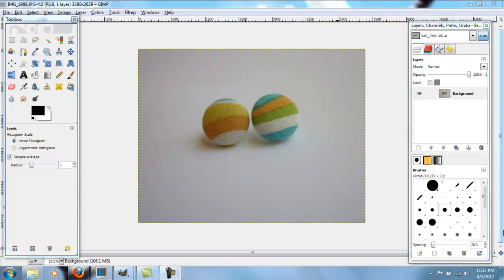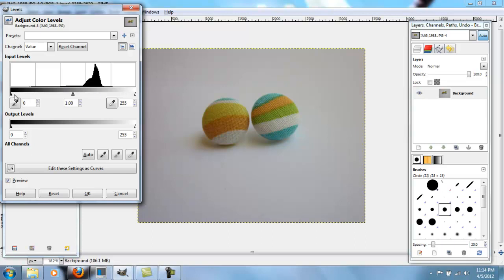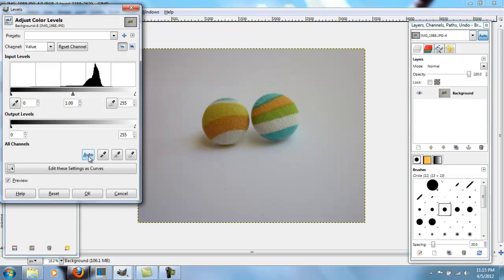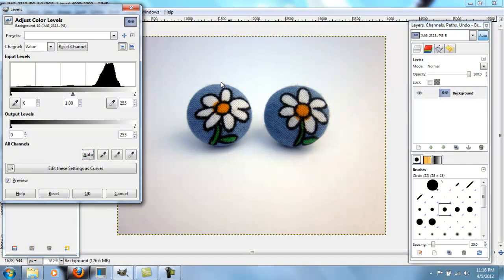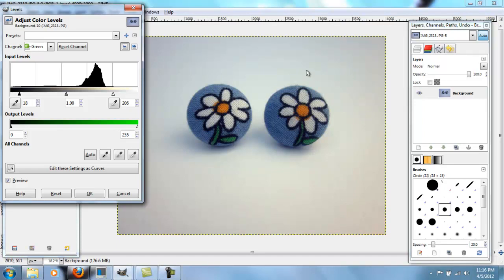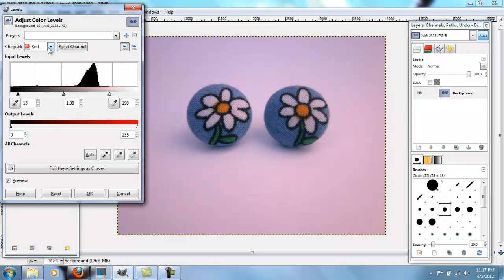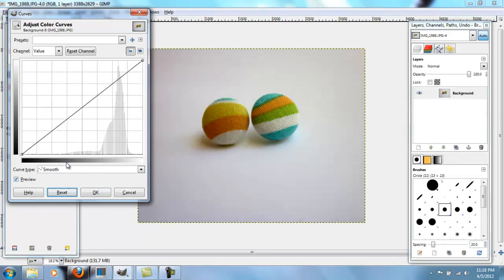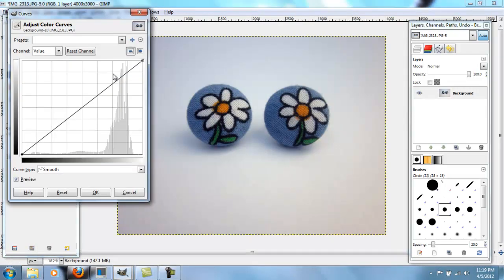GIMP for Dummies Part 2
Basics of photo editing using the Levels and Curves tools.